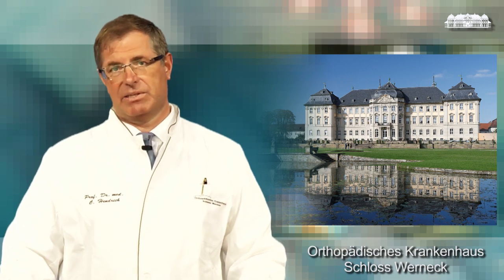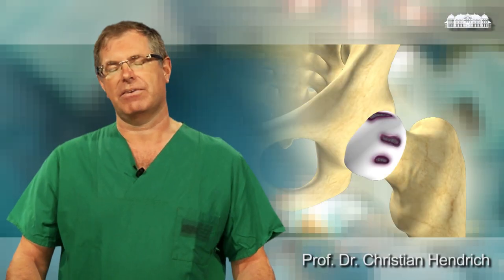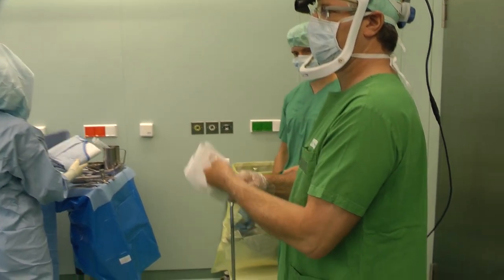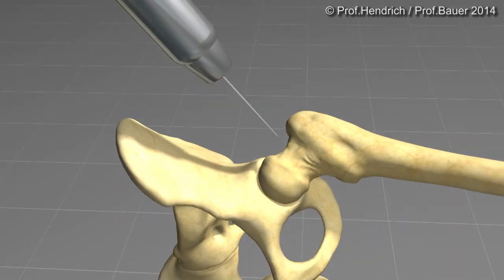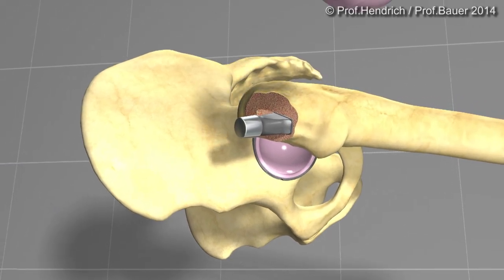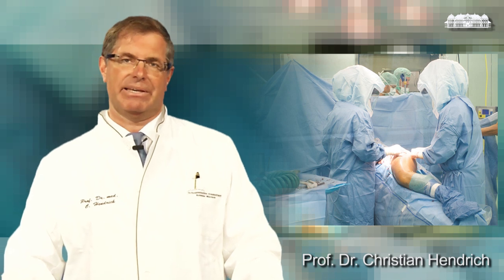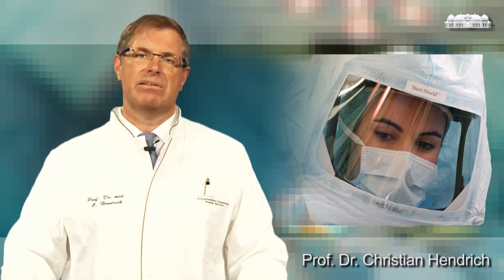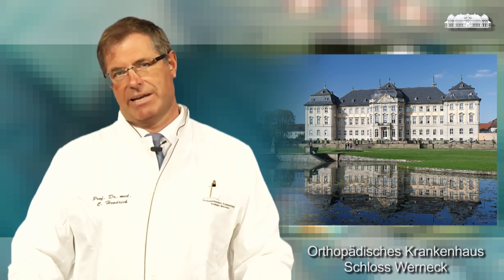Total Hip Replacement - minimally-invasive - Patient information by Prof. Christian Hendrich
- Prof. Dr. med. Christian Hendrich
explains all the steps of a minimally-invasive total hip replacement using 3D animations. The Clinical Director of the Orthopaedic Hospital Schloss Werneck, Germany, describes the sequelae of osteoarthritis as well as the risks and benefits of his surgical technique.